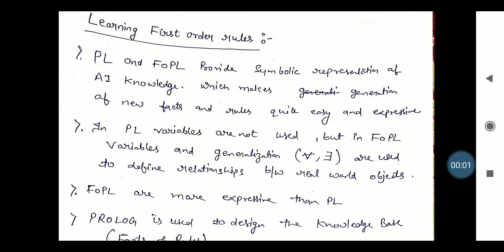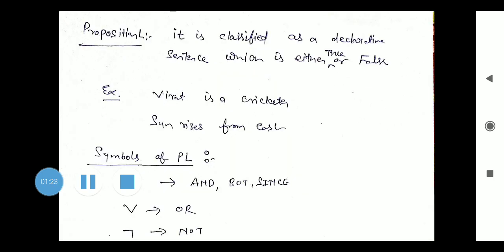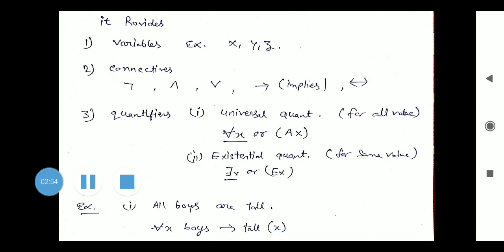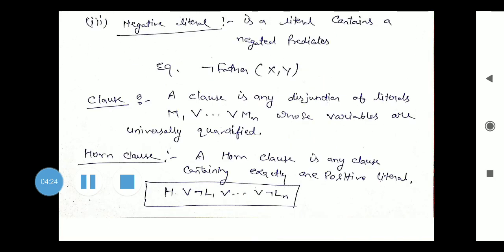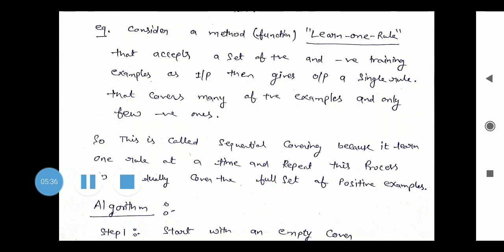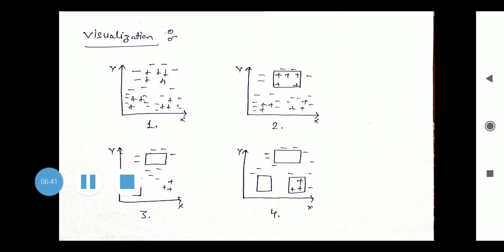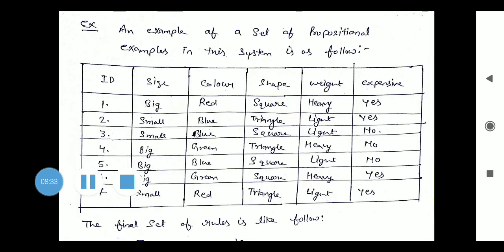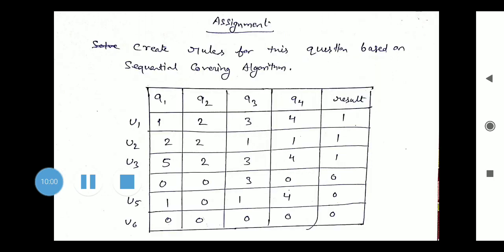Learning First Order Rules